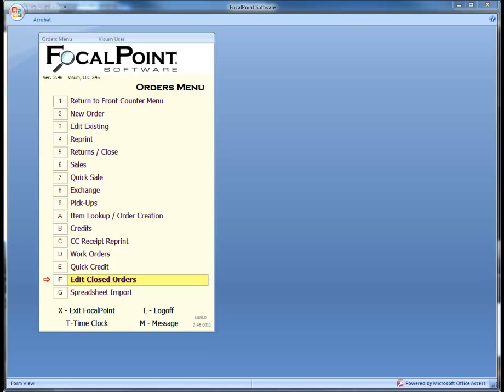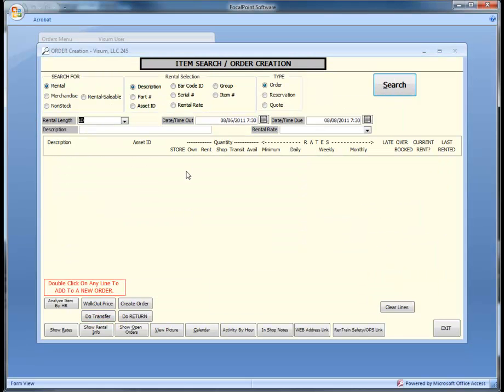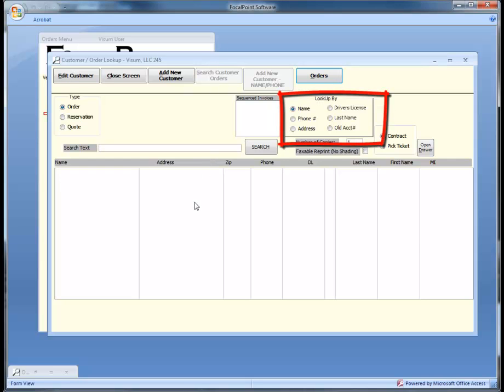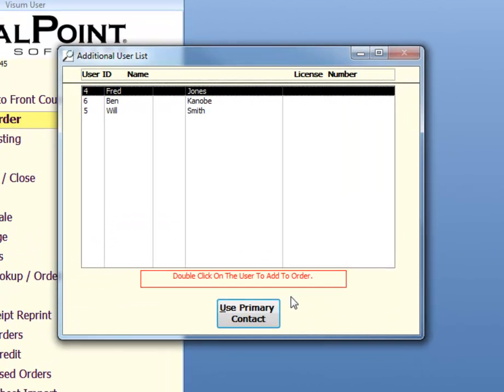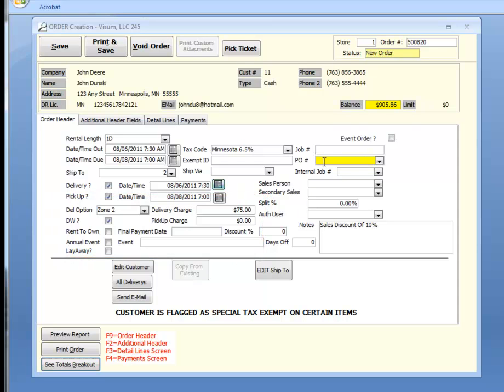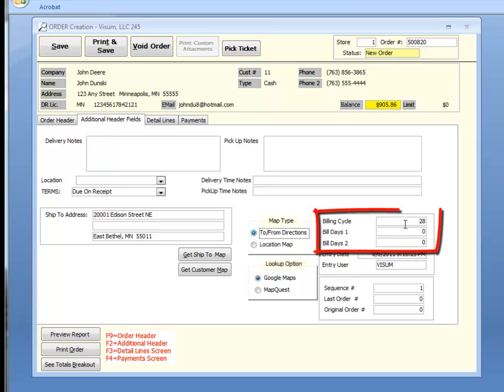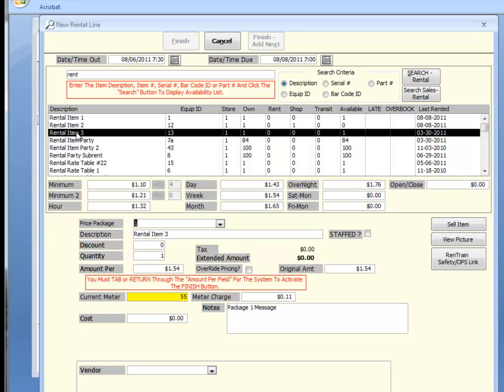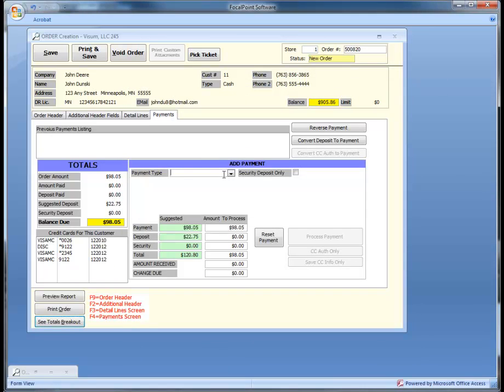Creating Orders in FocalPoint Rental Software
Learn how to FocalPoint software allows you to quickly and easily create customer orders.